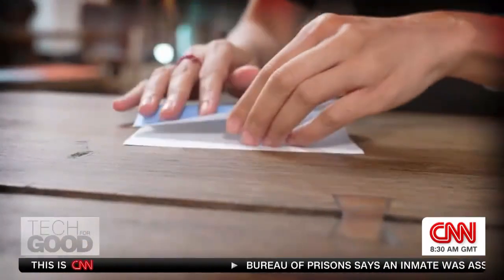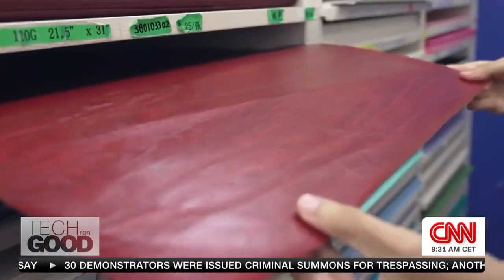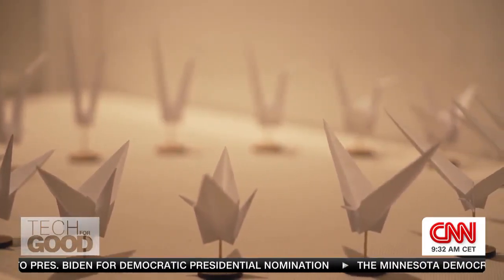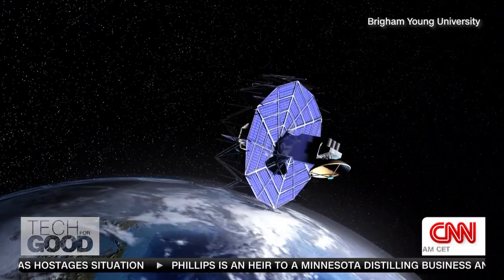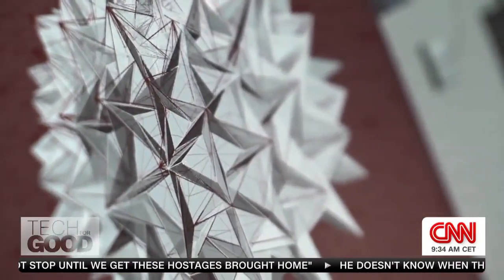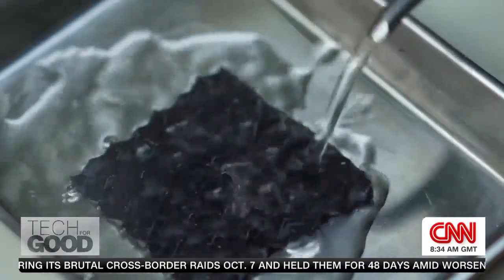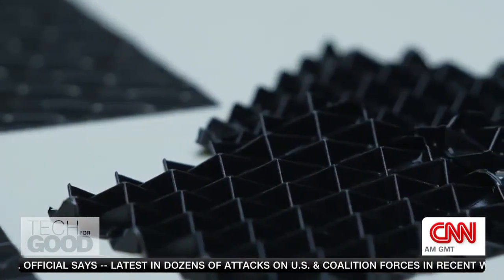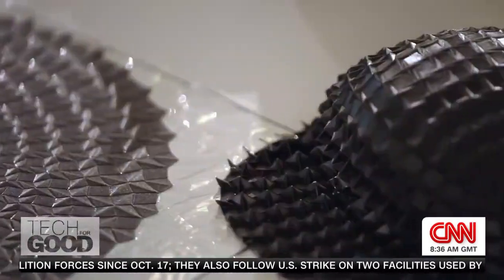Tech for Good: The science and high-tech promise of origami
In this episode of Tech for Good, CNN speaks with Tomohiro Tachi, a professor at the University of Tokyo and pioneer in the world of computational origami design. In 2008, Tachi created a computer program known as The Origamizer – a groundbreaking algorithm that can transform any surface into a collection of triangles that can fold in a way that conforms to that 3D surface. Tachi's latest work, a program called Crane, is an interactive tool that addresses challenges facing those who hope to use origami as a design solution. Tachi also collaborates with fellow assistant professor Koya Narumi on a 4-D printer that prints materials with built-in creases that self-fold in response to stimuli.